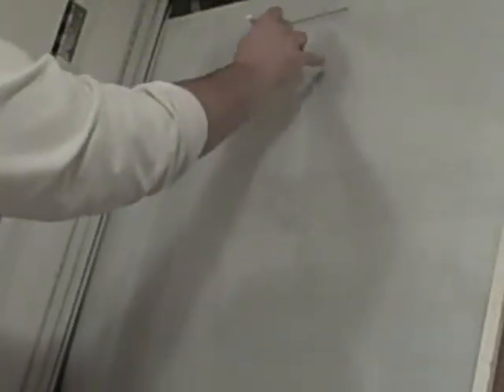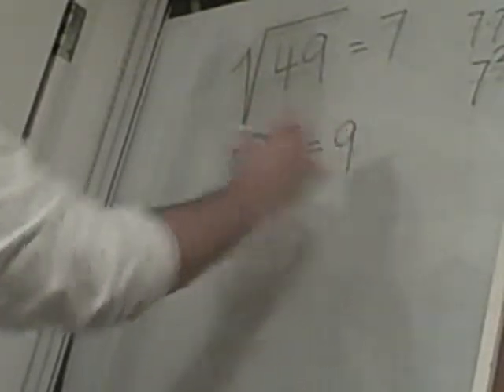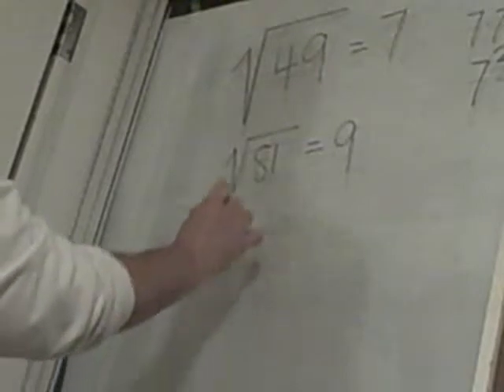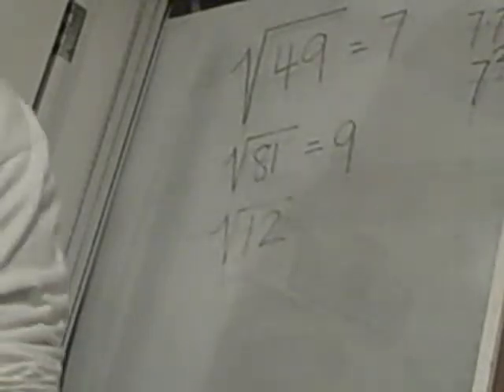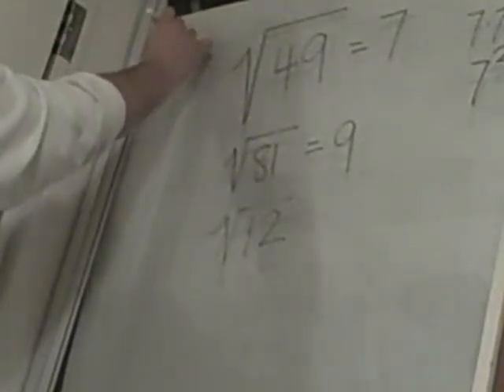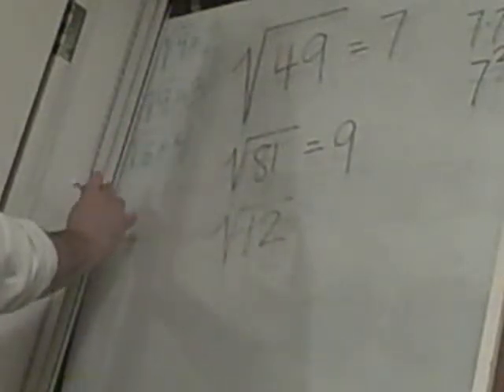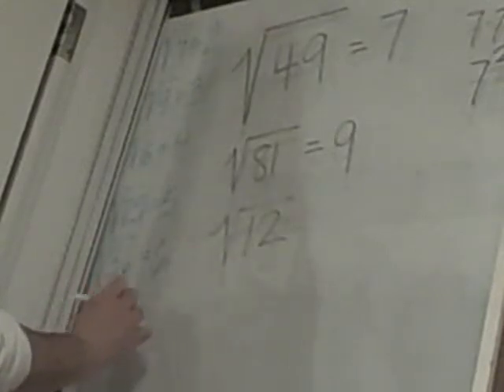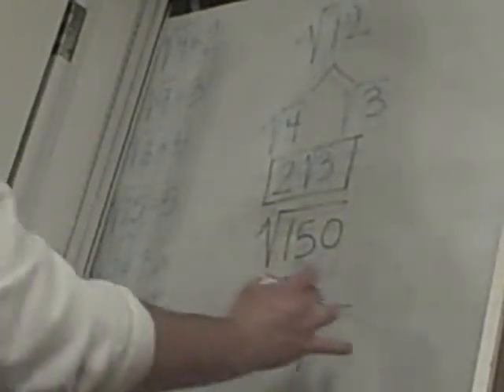7th Grade Lesson 74a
Simplfying Square Roots Part 1